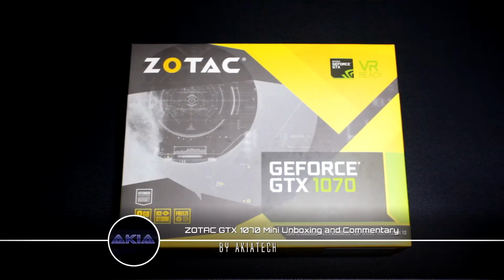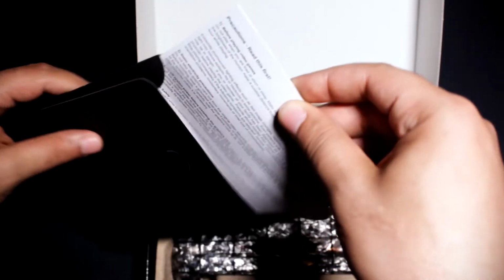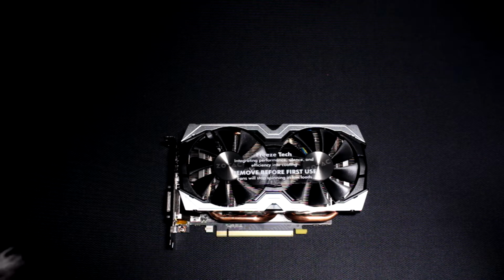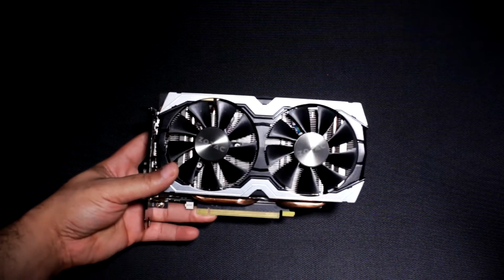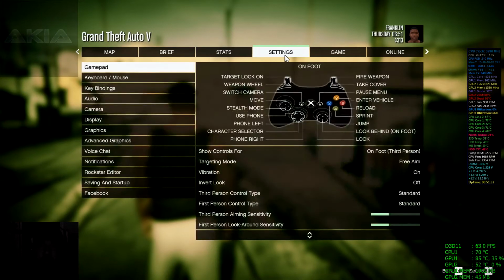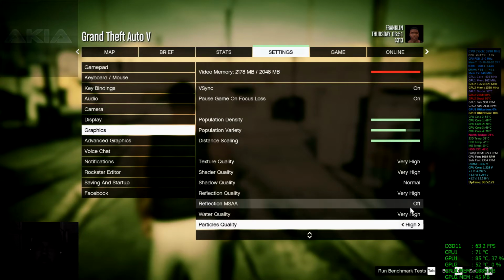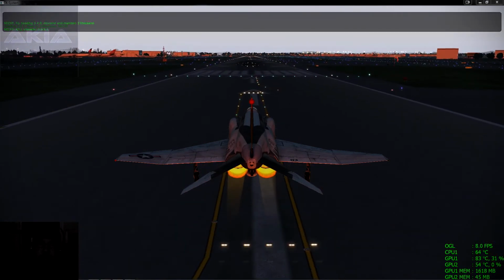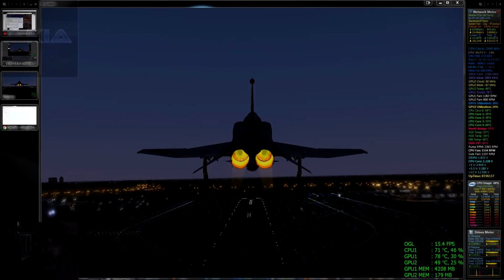Nvidia GTX 1070 Mini by Zotac Unboxing and "Review" [Please See Description]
It seems that because I had the OBS software running in the background the benchmarks of this card did not show what it was really capable of.

I made another video using an HDMI recorder to show the true performance of the card. Link above!. Please forgive me my YouTube Overlords :)

This is an unboxing and opinion video of the Zotac GTX 1070 Mini GPU based on Nvidia's Pascal Architecture.